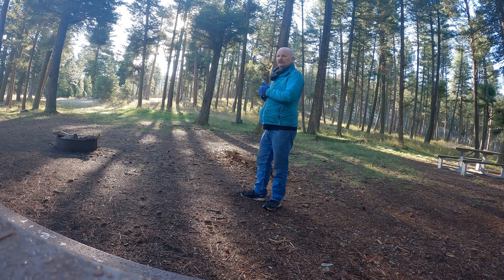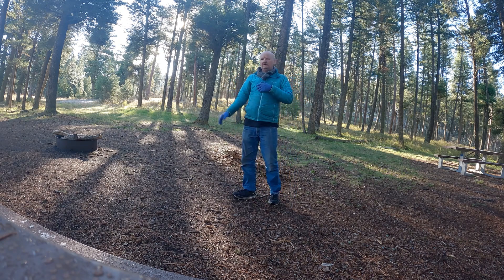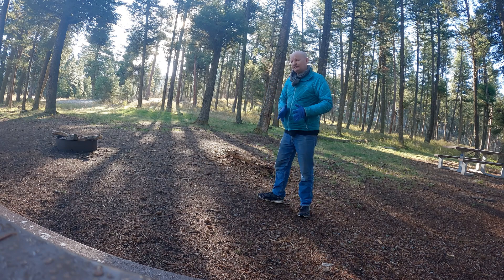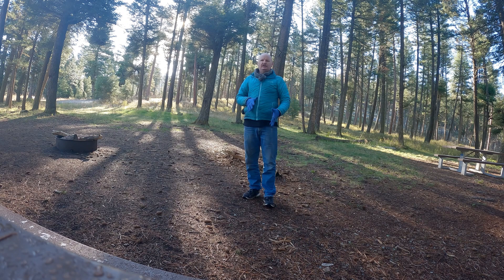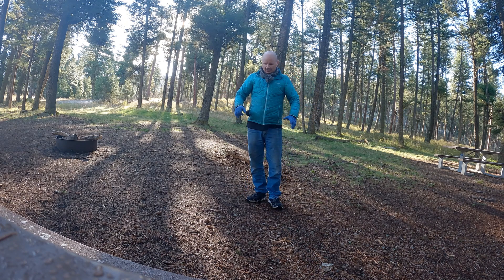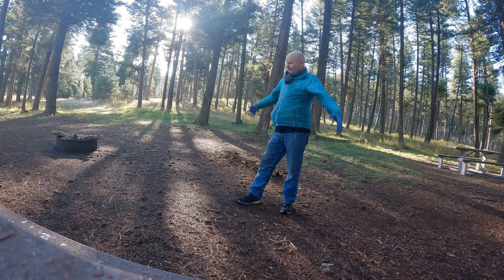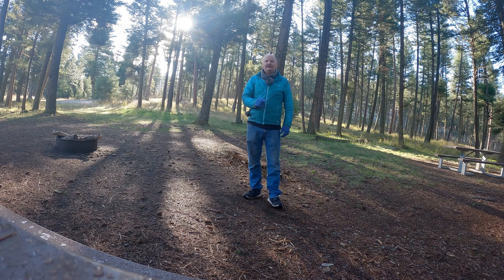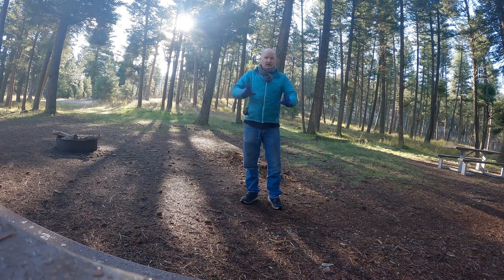Crescent Kick is the best kick in Martial arts.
Let's talk about the crescent kick and I was talking about the inside of the target area not inside crescent kick, but I enjoy both inside and outside crescent kicks.